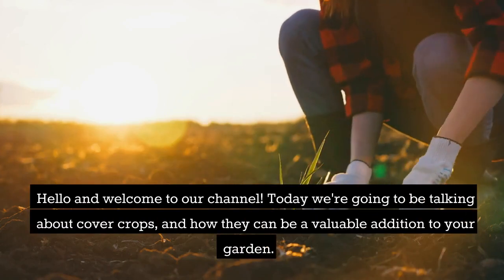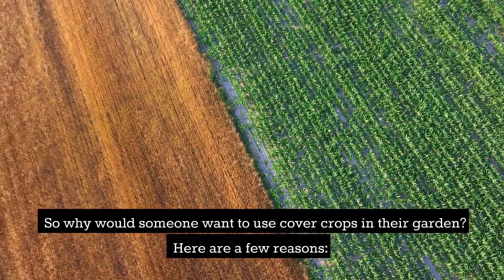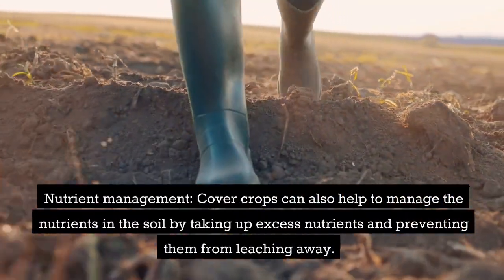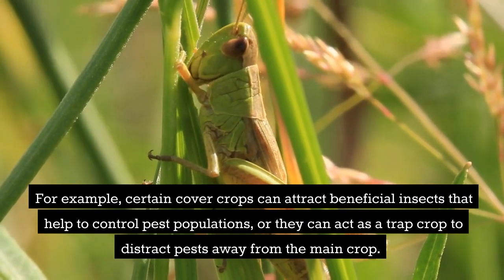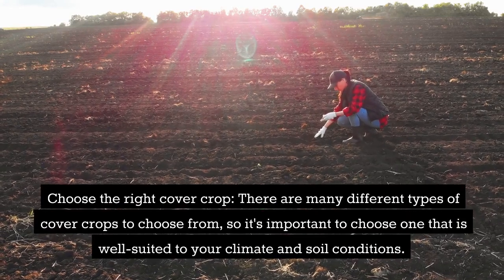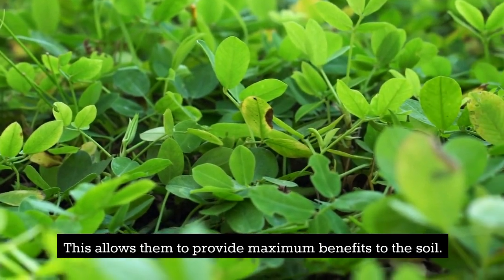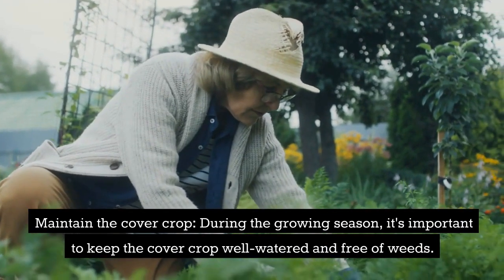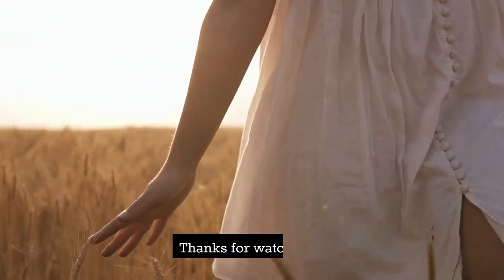Using Cover Crops